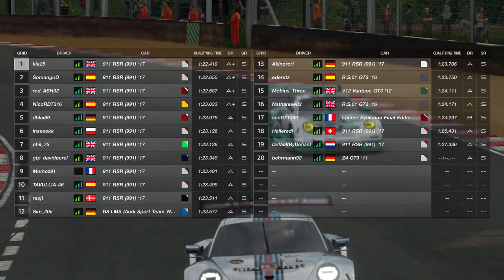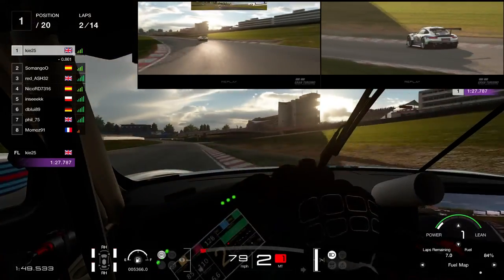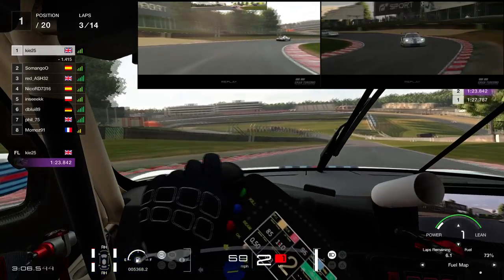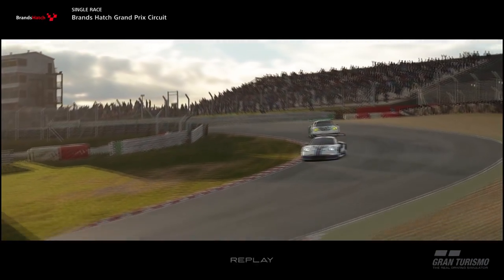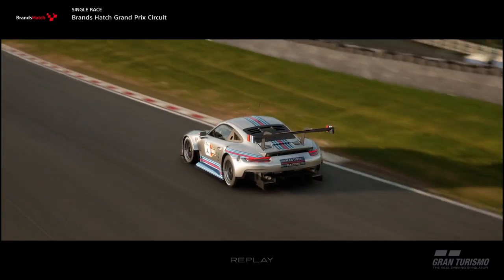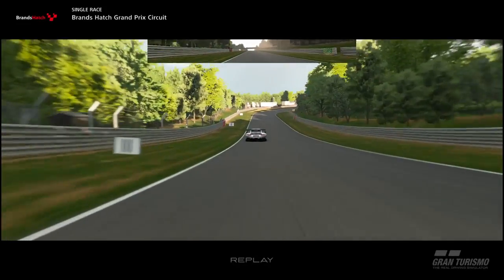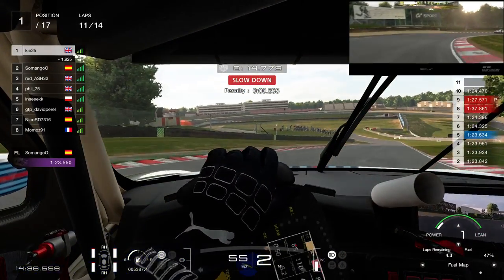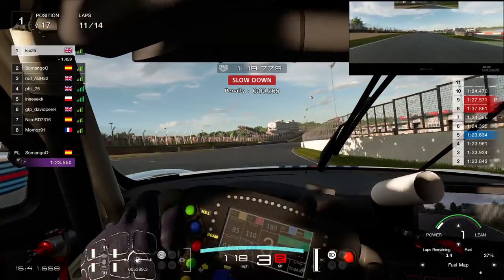GT Sport He Pushed Me Hard - Brands Hatch Daily Race GR.3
Welcome to my GT Sport Daily race at Brands Hatch, Driving the Porsche GR.3 Great strategic battle with P2.

USING T500RS

TC OFF

ABS DEFAULT